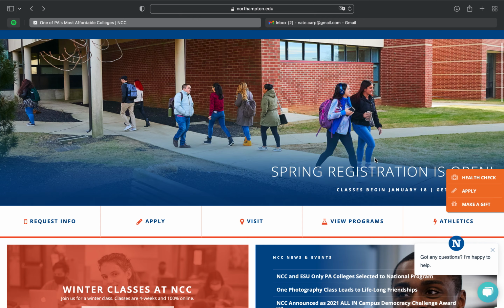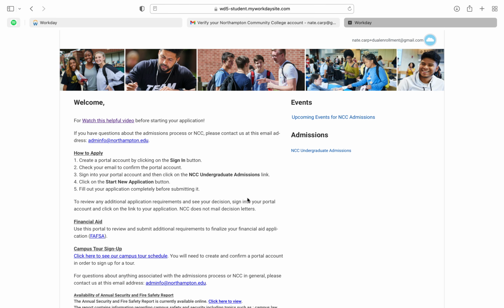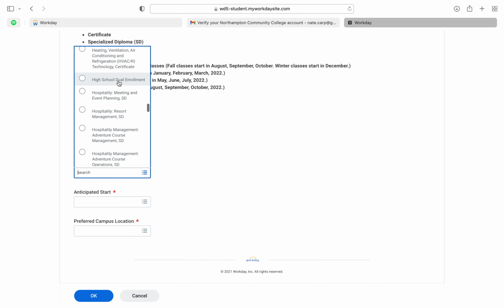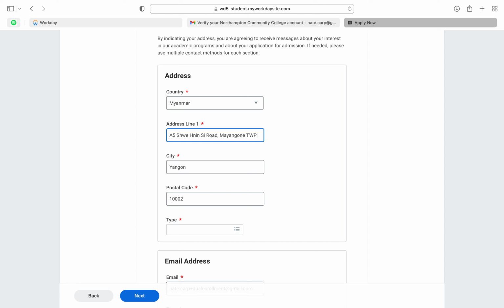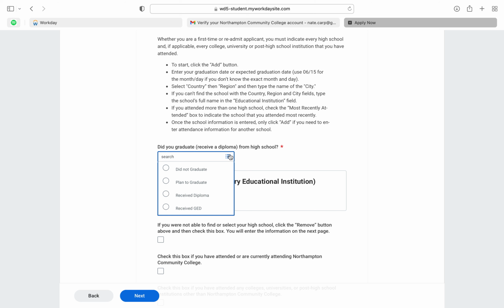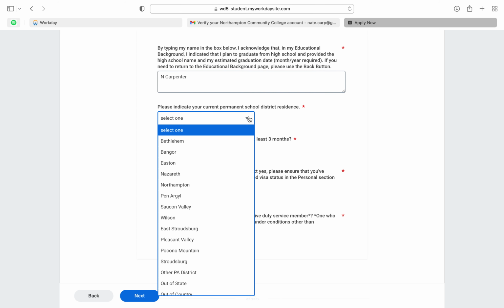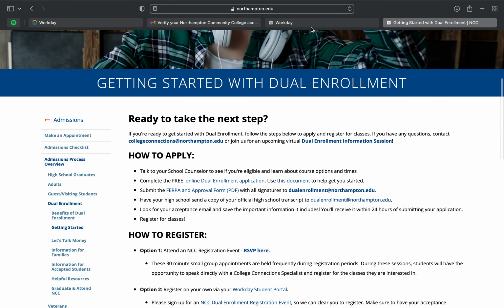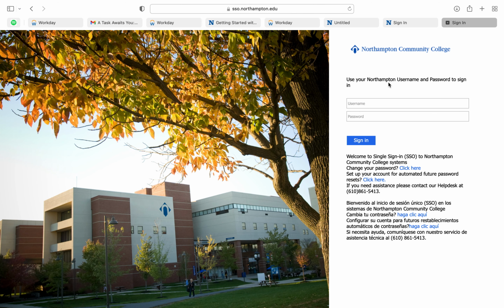အထက်တန်းကျောင်းသားDual Enrollment အဖြစ် Northampton Community College ကိုလျှောက်ထားနည်း။